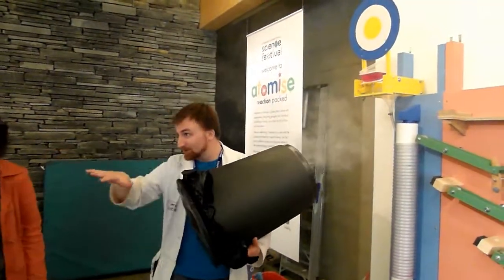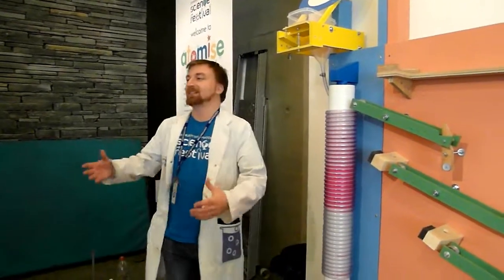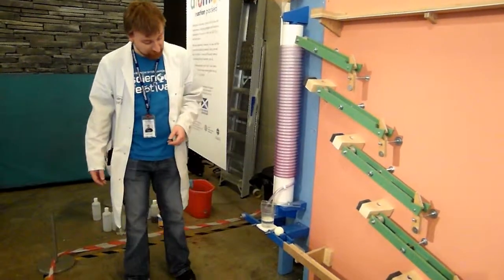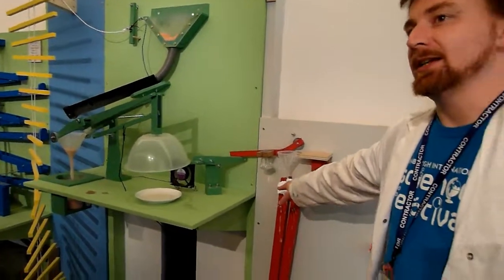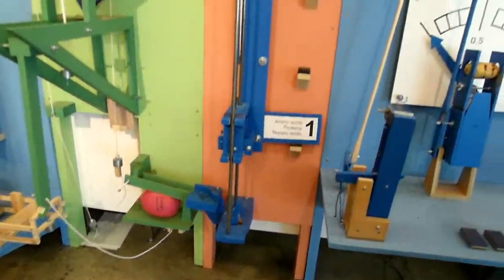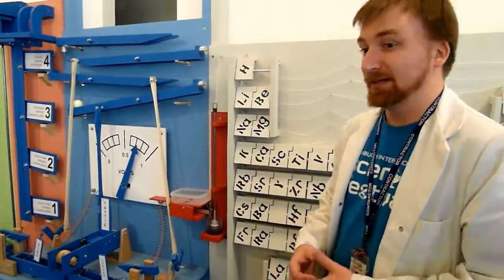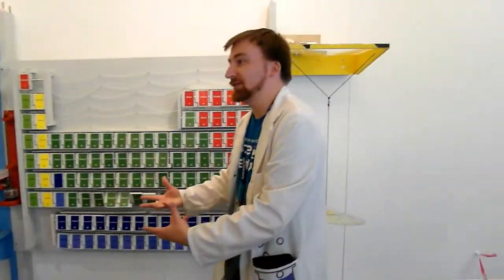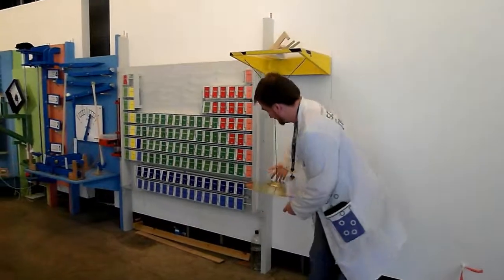Chain Reactor, with compere